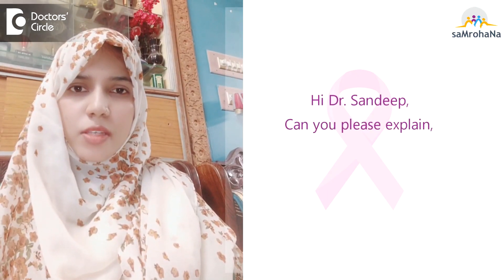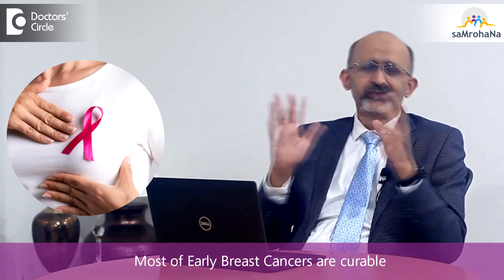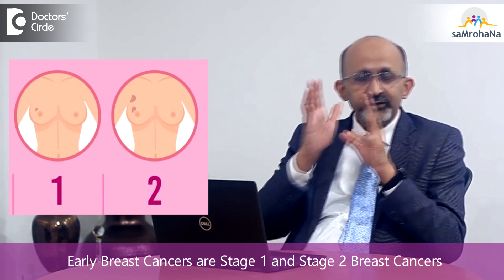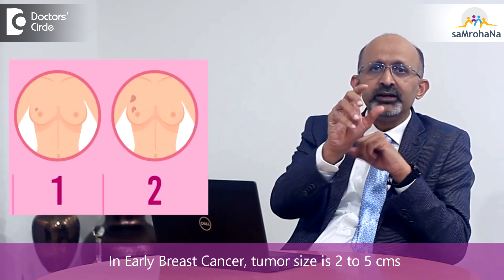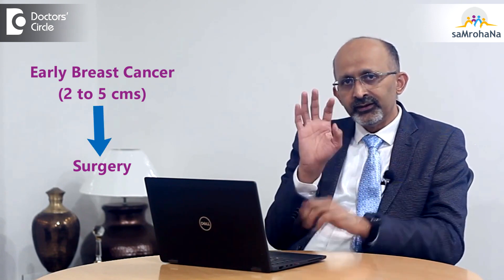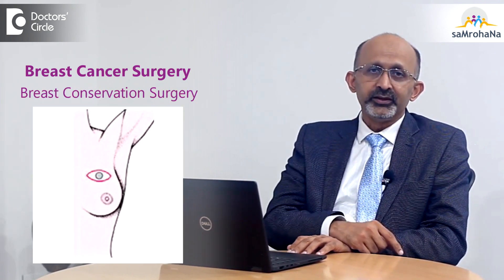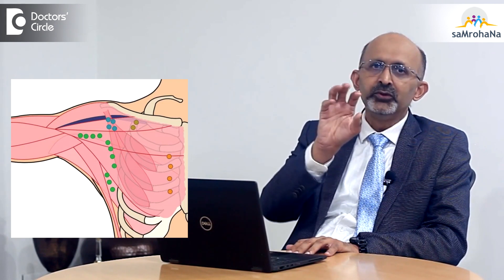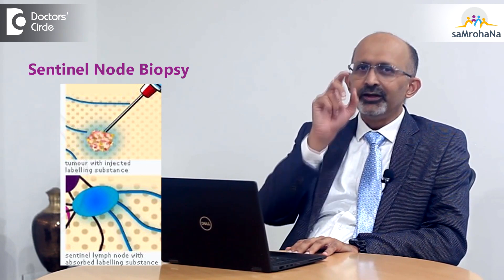Early Stage Breast Cancer. What Is It & Treatment Plan?-Dr.Sandeep Nayak |Samrohana |Doctors' Circle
Hi Dr. Sandeep Nayak,
Can you please explain what is early stage Breast Cancer?

Reply by Dr. Sandeep Nayak,